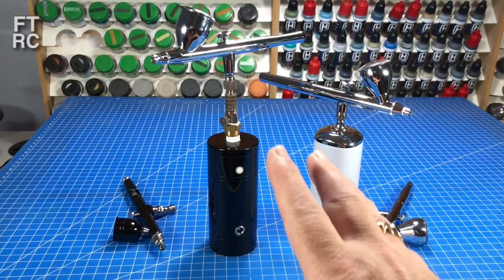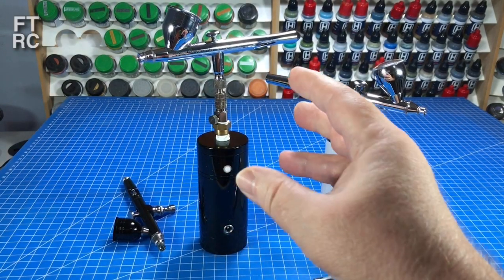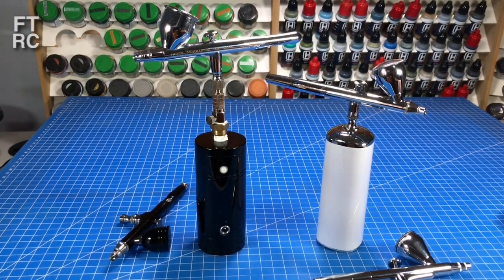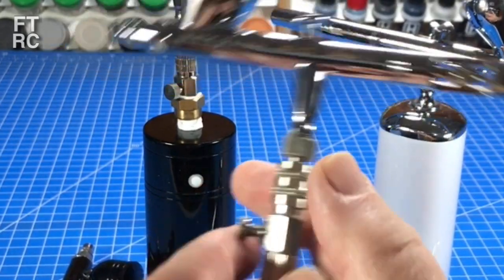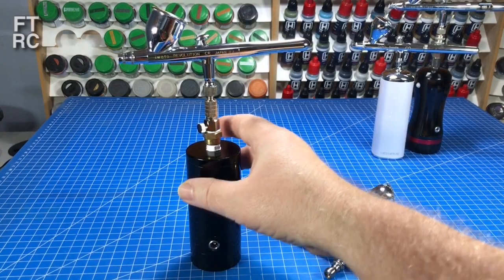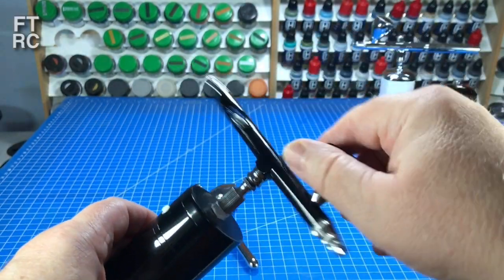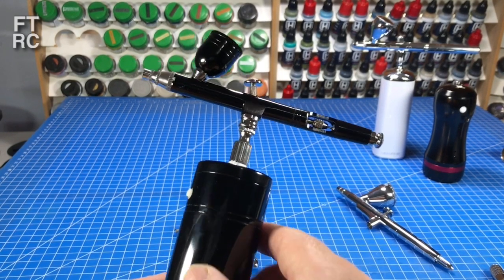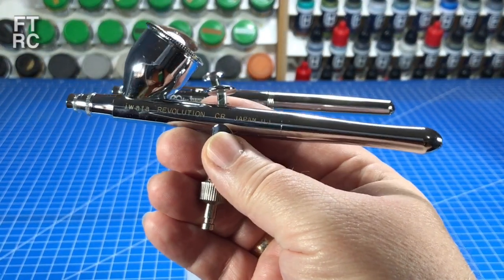Cordless Airbrushes after 6 months my thoughts about their use. The Uncorded Gooch Ep 15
Six months after I first started using Cordless Compressors and I am hooked.  I show how to use an adaptor to add your own Iwata or Badger airbrush to the compressor.  There are minor issues but the advantages, I believe, outweigh the problems.  You will hear my experience using the small black cheap basic eBay purchase and the larger and better featured cordless from Spray Gunner.  Plus I show you my latest addition from Neat and Handy with more features and problem solving solutions.  There's a lot of hot air in this one, but hopefully it won't blow you away.

Chapters Click and Go
00:00 Intro and recap
04:08 Adding better airbrush to the cheap black one
07:36 Adding my Iwata Neo to the Noname white one
15:03 New dual battery Cordless Compressor
22:10 Airbrushing using Cordless
23:01 Spray Gunner Cordless
25:57 Cheap One from Ebay
28:01 Neat and Handy Dual Battery
31:44 Summary and Conclusions